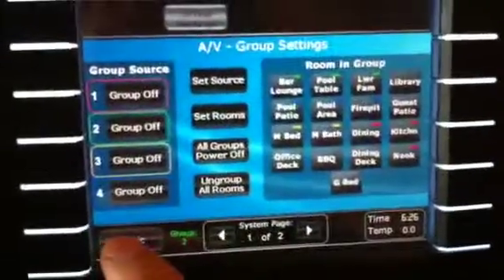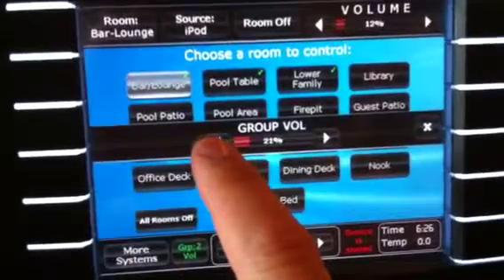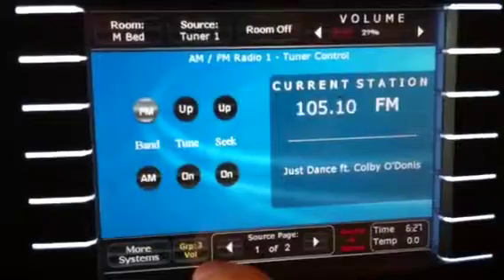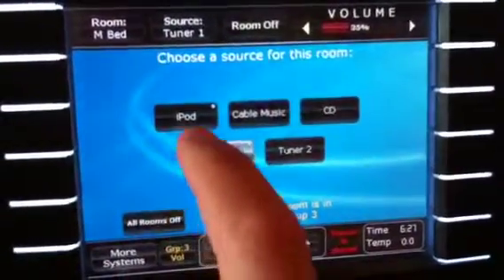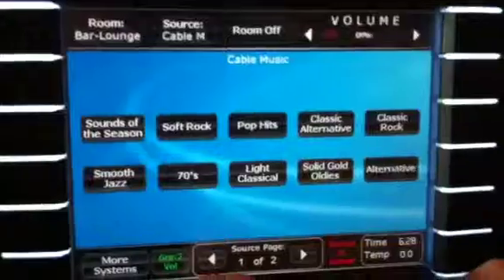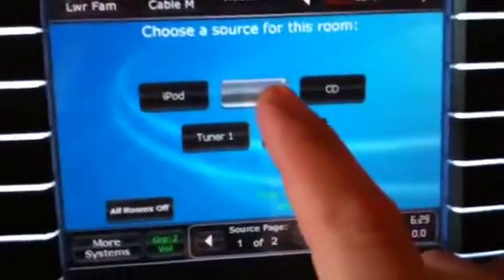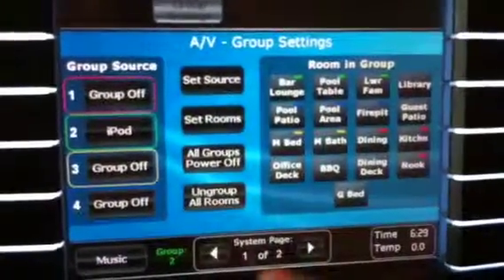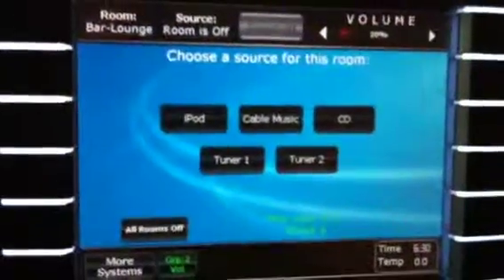Crosspoint system demo with grouping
Updated video from previous.